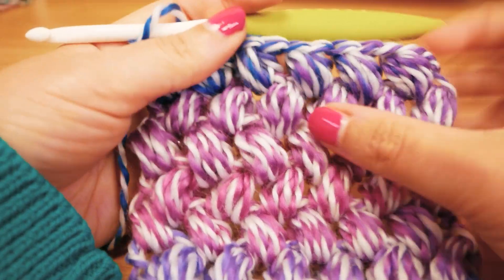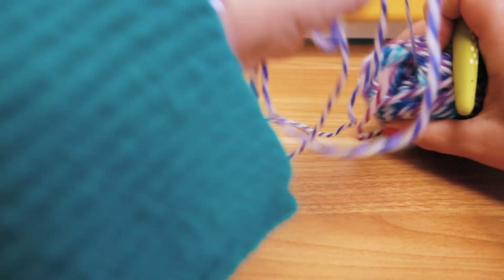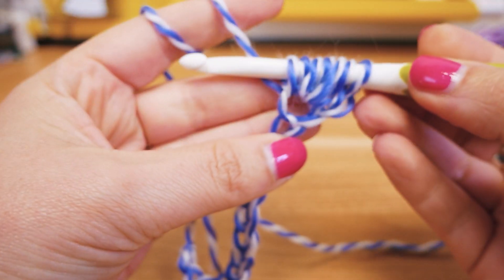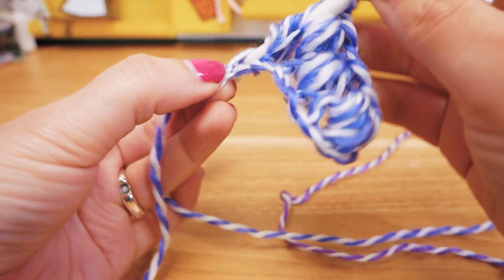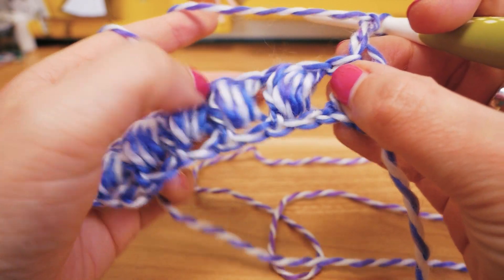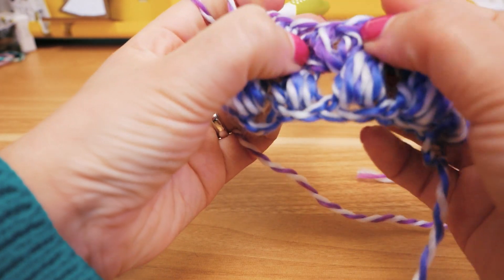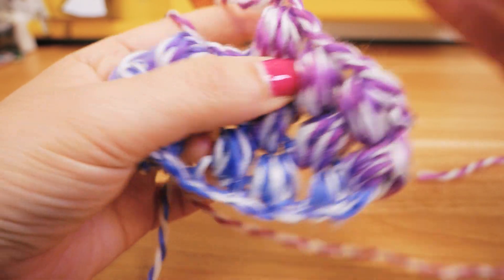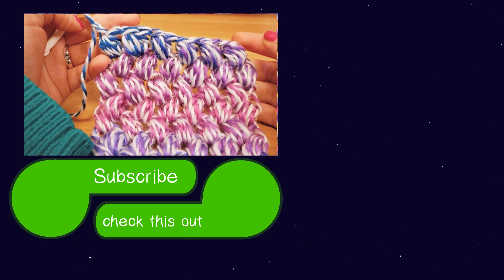Crochet | Puff Stitch on Basis of 9 | Fluffy Pattern For Crocheting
28652